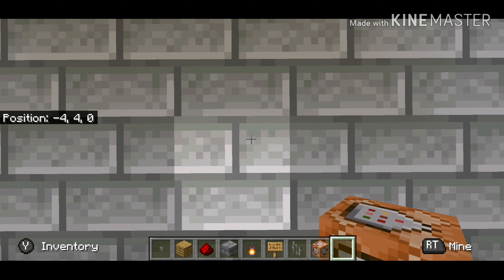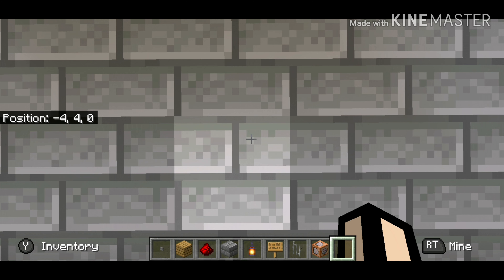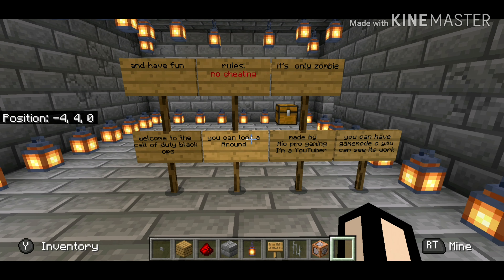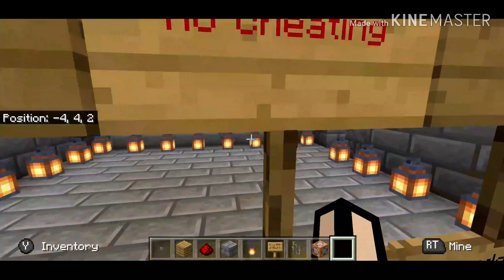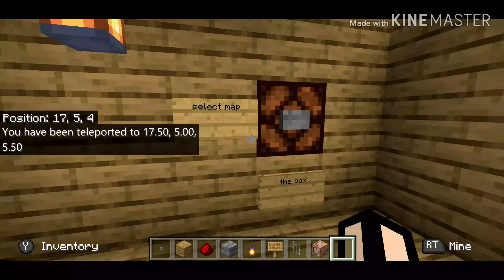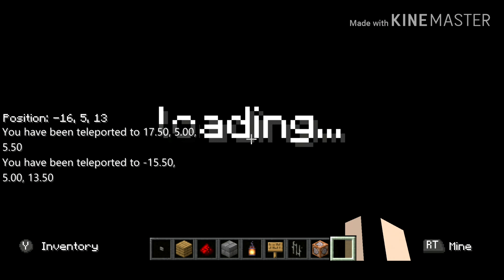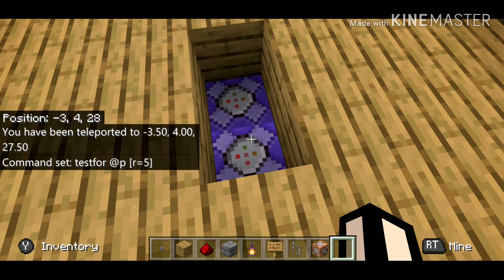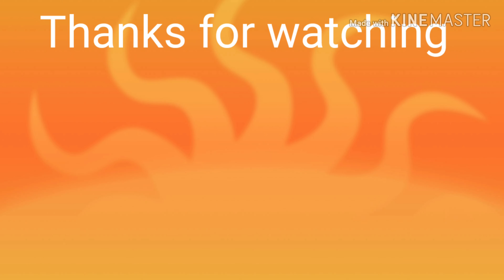I'm making call of duty black ops on minecraft